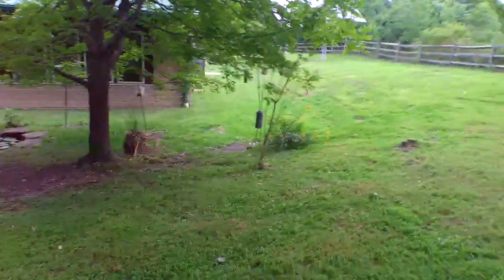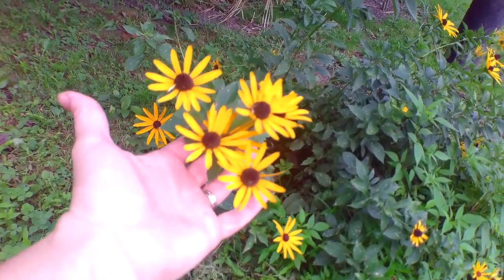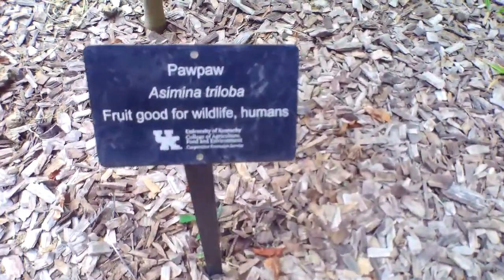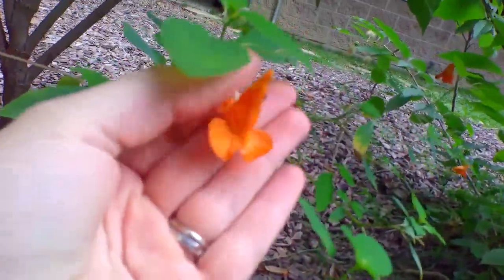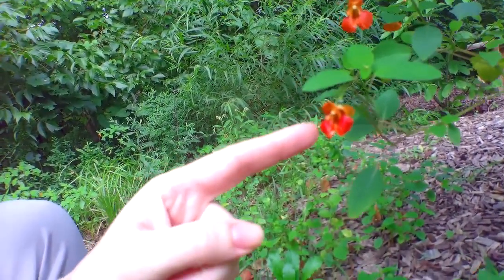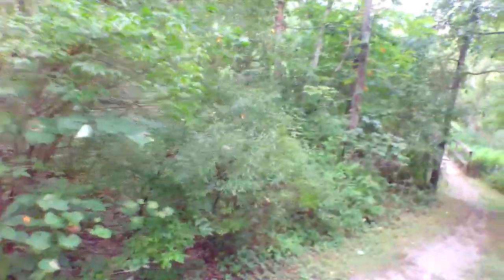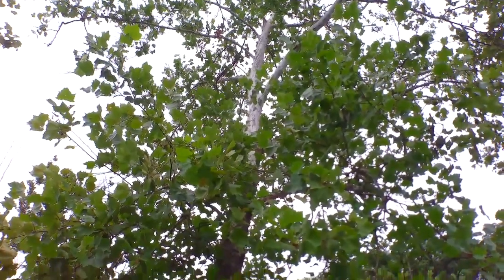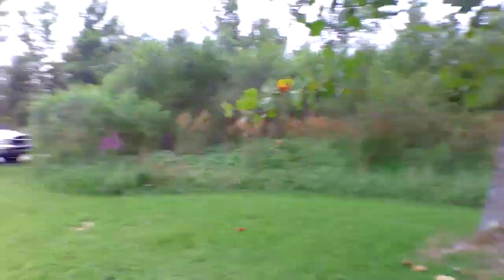Kentucky Outdoors: Trees & Plants of NKY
Kentucky is full of beautiful foliage and interesting critters. The Kentucky Environmental Education Center is here to help you learn more about our incredible surroundings in this YouTube series.

This video features the different trees and plants of Northern Kentucky.